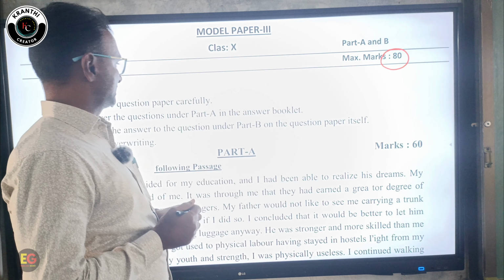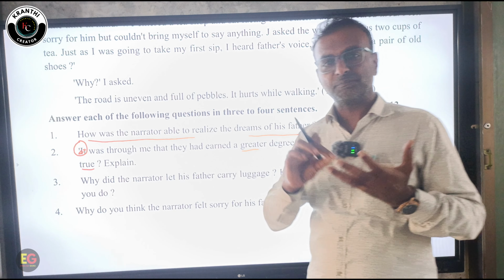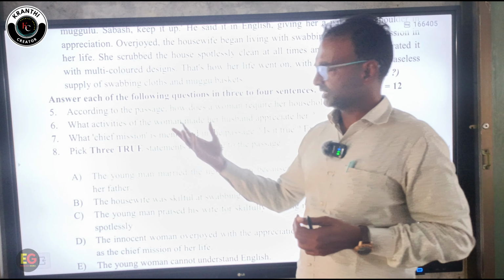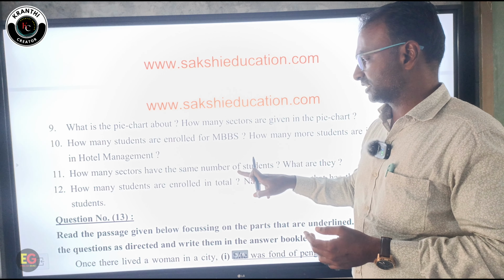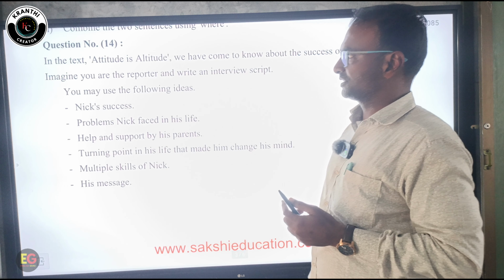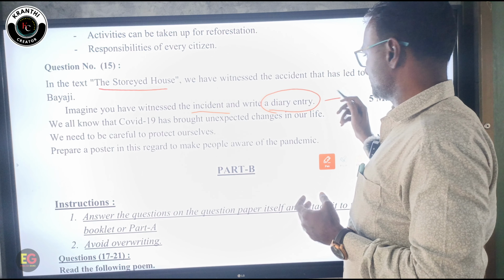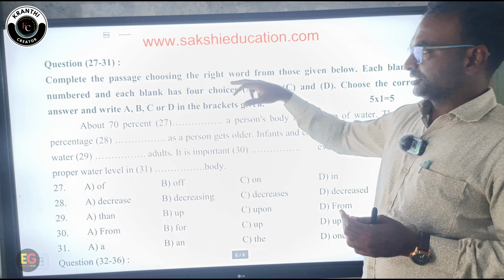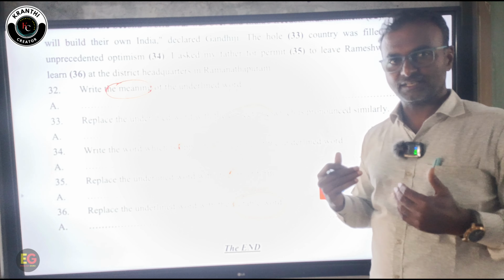How Class 10th English | SSC English Question Paper explanation | By Ram Sudheerreddy Sir | KKC